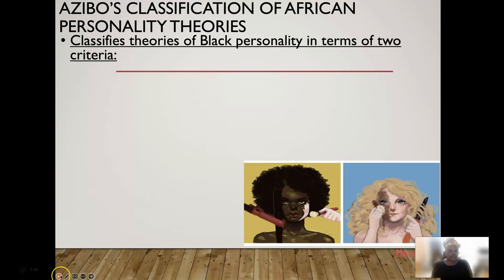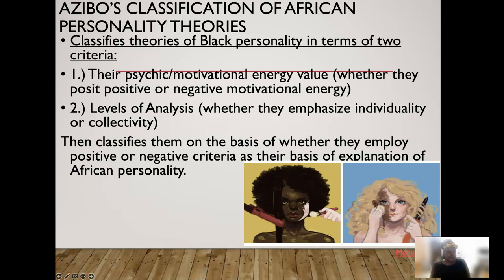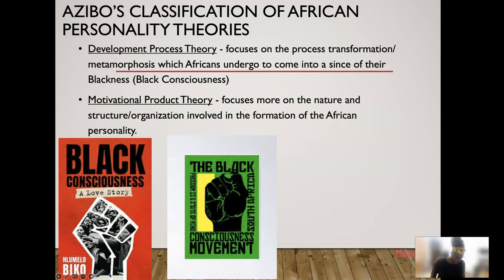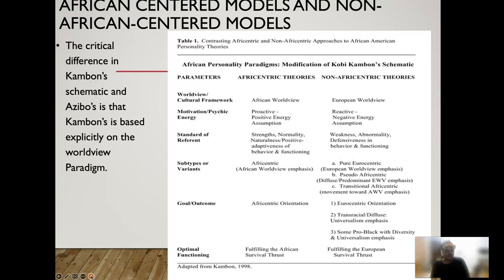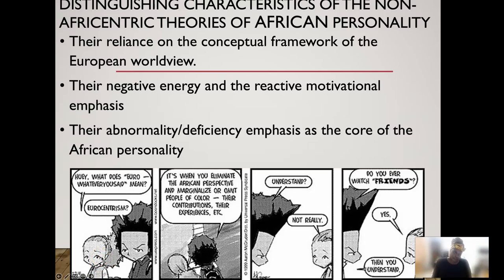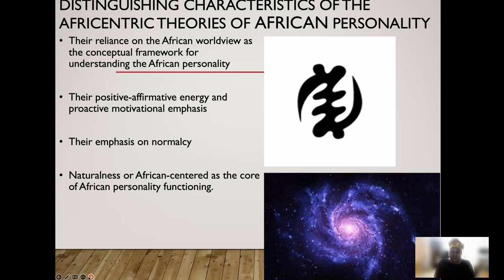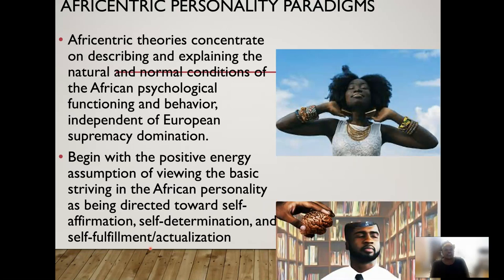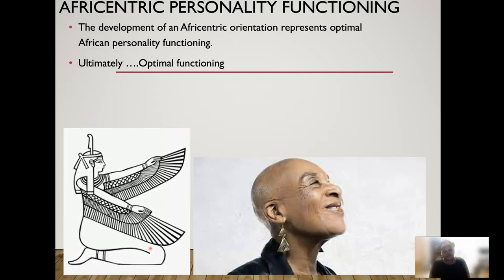African Psychological Functioning aned Assessment: Azibo Kambon African Personality Paradigms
This video reviews concepts related to the European interpretation of African Psychological functioning and assessment. In this mini lecture we challenge the ways in which Eurocentric Psychology evaluates African personality and functioning from a deficit perspective. The second unit addresses Africentric and Non- Africentric models of African Personality Assessment.